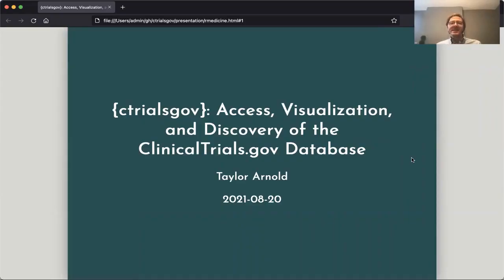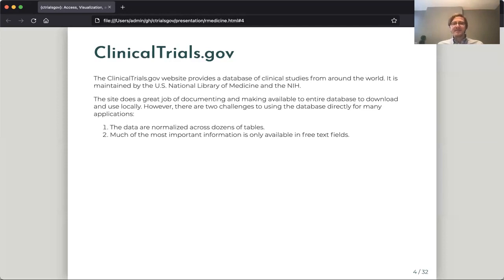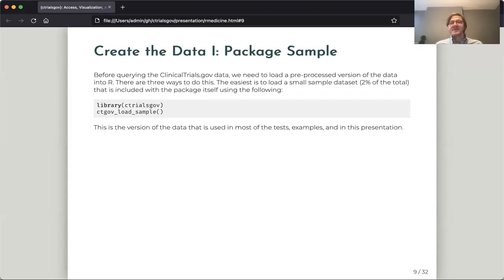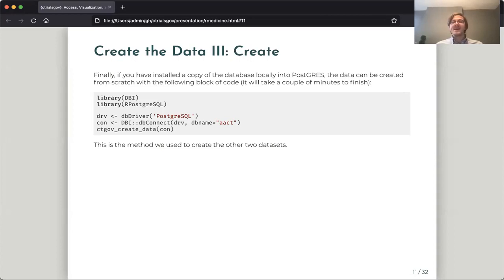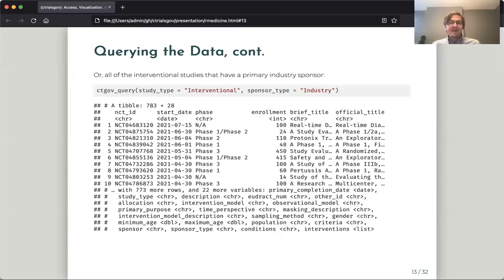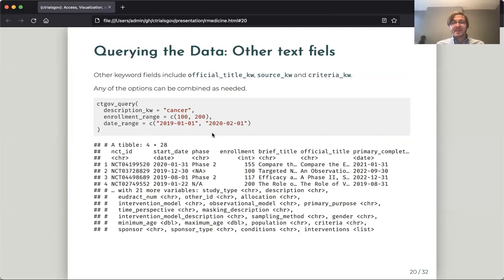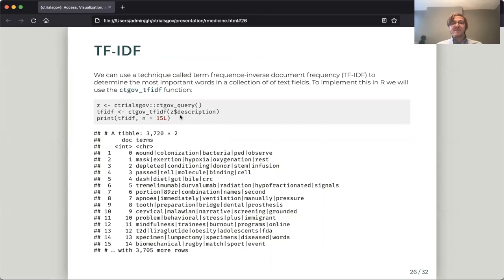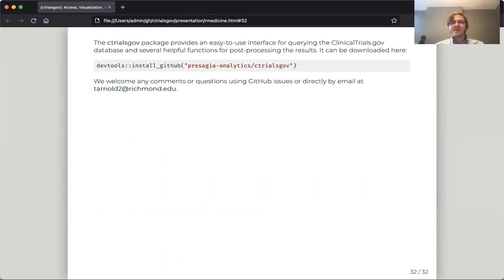{ctrialsgov}: Access, Visualization, and Discovery of the ClinicalTrials.gov Database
Taylor Arnold presents on the R Package - ctrialsgov, which provides access visualization and discovery of the ClinicTrials.gov.

Main Sections

0:00 Introduction
2:40 Overview of the Usage of the Package
7:48 Text Analysis
9:53 Conclusion

More Resources